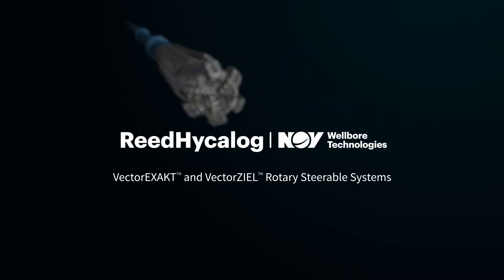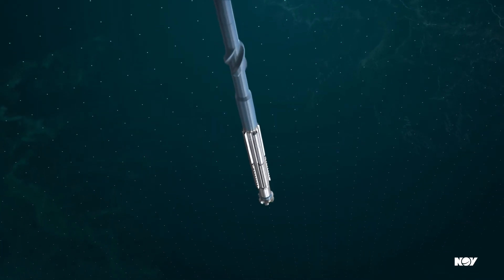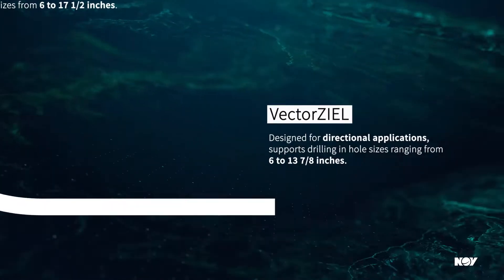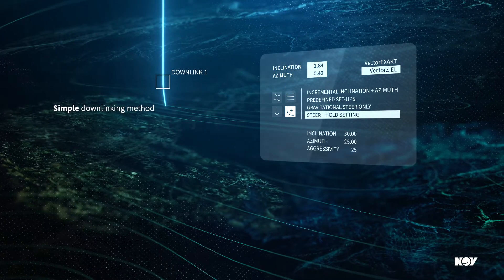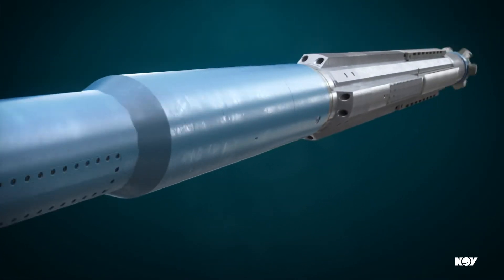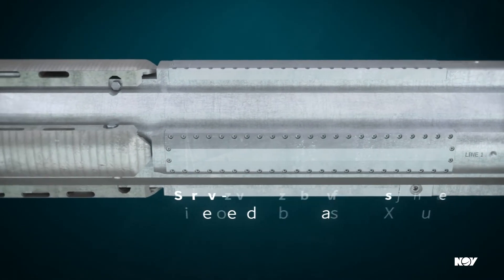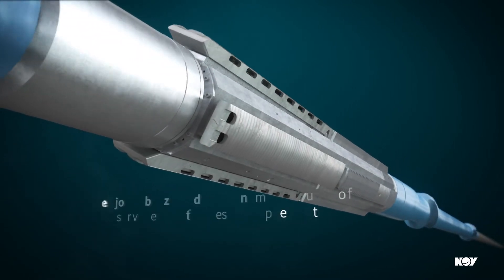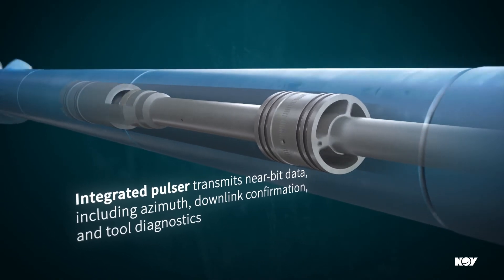Rotary steerable systems for vertical, directional, and horizontal applications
Our VectorZIEL™ and VectorEXAKT™ rotary steerable systems (RSS) have a legacy of proven performance over the last 30 years, dating back to their initial application of drilling deep vertical mine shafts with high precision. The VectorZIEL and VectorEXAKT systems have been developed by a dedicated engineering team in Germany to provide industry-standard steering performance in vertical, directional, and horizontal applications. The systems are available for all common hole sizes, while providing
several benefits.